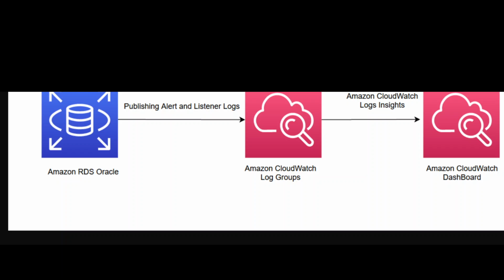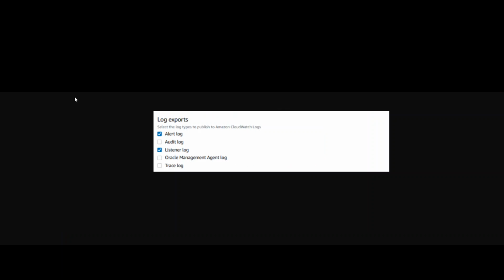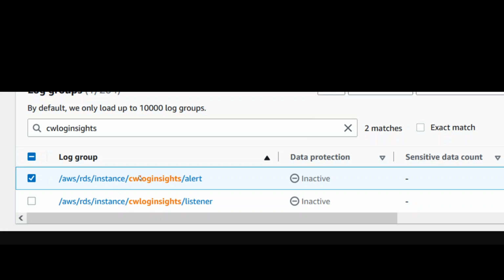Oracle Logs in AWS Cloudwatch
This video talks about sending alert log and listener log in Oracle database to AWS Cloudwatch and using Cloudwatch insights queries.